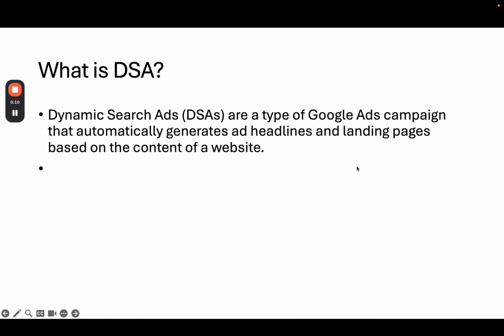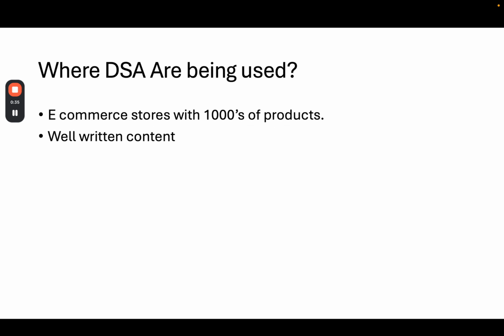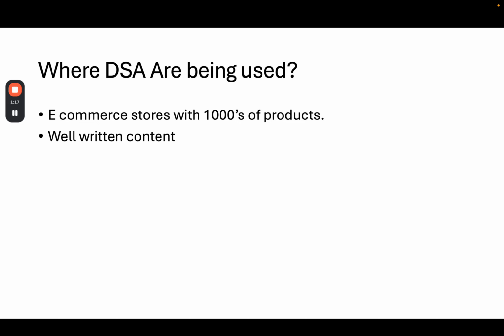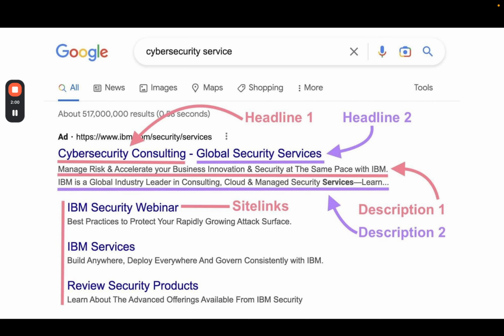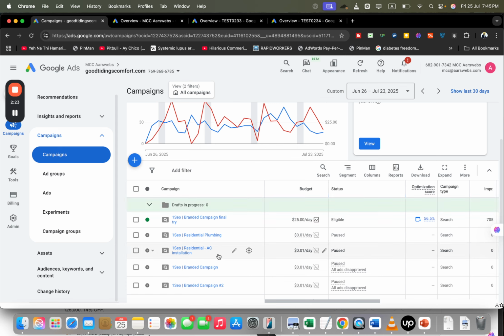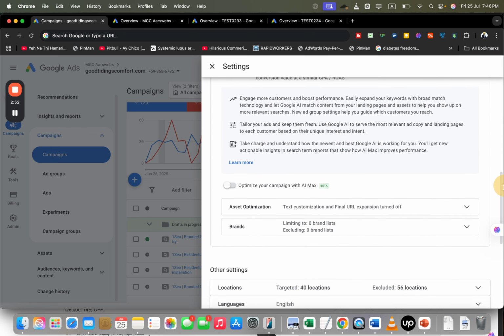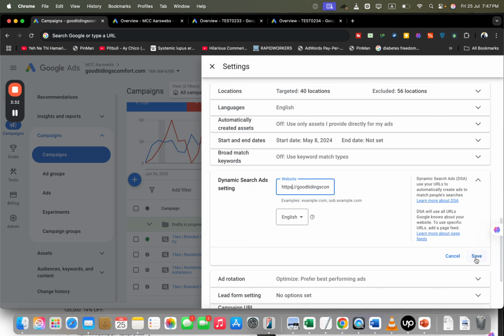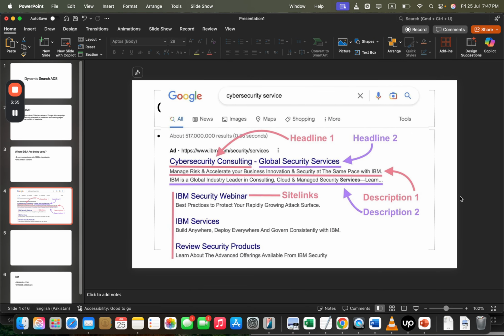How to Create Dynamic Search Google Ads [2026]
Dynamic Search Ads (DSAs) are Google ads that automatically generate headlines and landing pages based on website content. Ideal for large e-commerce sites, DSAs adjust ads according to user queries. Creating DSAs is straightforward, requiring access to Google Ads campaign settings to input website URLs for automated ad generation.

Highlights:
00:11 Dynamic search ads (DSAs) are Google ads that automatically create ad headlines and landing pages based on website content. They are particularly useful for large e-commerce sites with numerous products.
          -DSAs adjust ads automatically according to the content of landing pages, ensuring relevancy with user queries. This dynamic adjustment enhances user engagement and conversion rates.
          -Large retailers like Walmart and Amazon utilize DSAs due to their extensive product offerings. These ads help them efficiently target multiple products without individual ads for each.
          -Creating dynamic search ads is straightforward, making it accessible for businesses of all sizes. However, they are most beneficial for larger websites with diverse content.
02:09 Creating dynamic search ads in Google Ads is straightforward and efficient. By utilizing your website's URL, Google can automatically generate relevant ads based on user searches.
          -Dynamic search ads specifically target search queries by leveraging your website's content. This method enhances ad relevance and can improve click-through rates significantly.
          -The process involves navigating to the campaign settings and enabling dynamic search ads. This feature streamlines ad creation and saves time for marketers.
          -Upon setup, ads adapt automatically to match user searches, customizing headlines and descriptions. This flexibility allows for more effective engagement with potential customers.